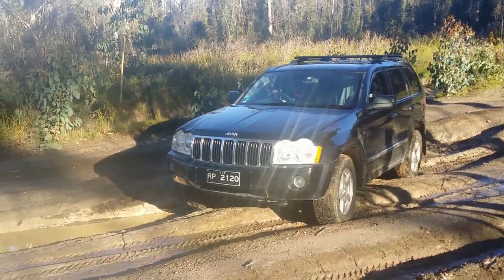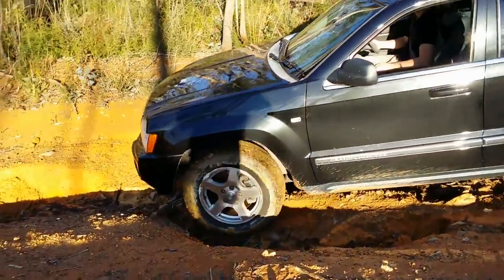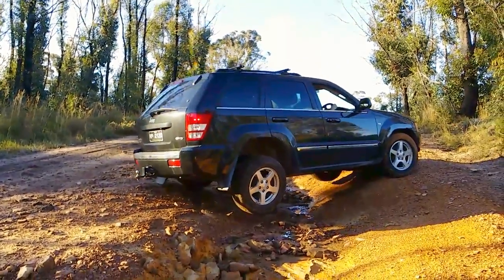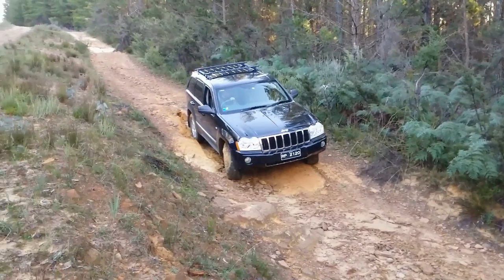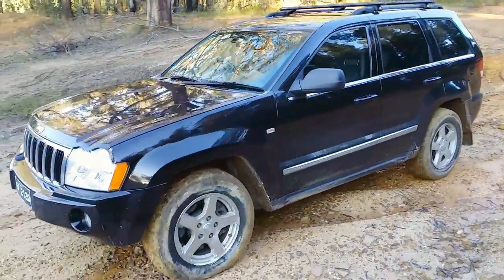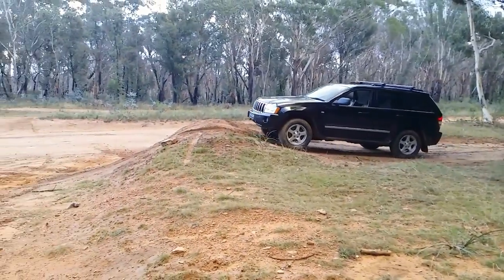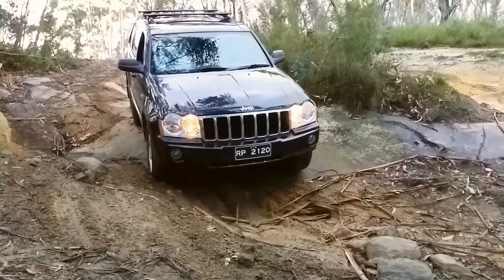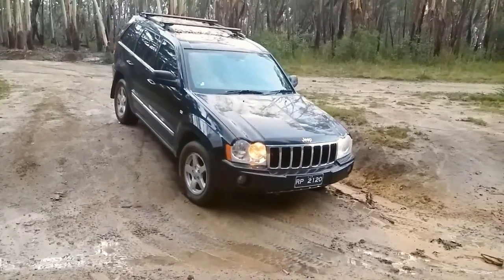Jeep Grand Cherokee CRD Off-Road Test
Stock WH Jeep Grand Cherokee CRD Off-Road Test
Starting off easier and progressing slowly to harder obstacles and testing the V6 turbo-diesel Jeep and its Quadra-drive 2 system capabilities.